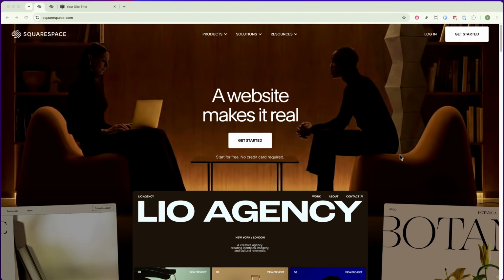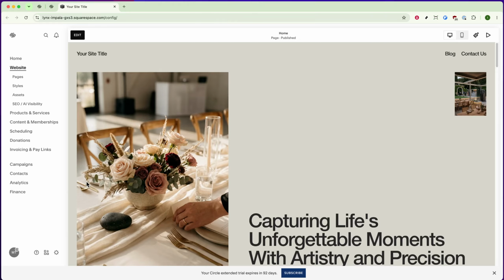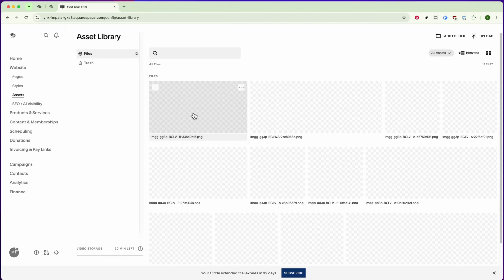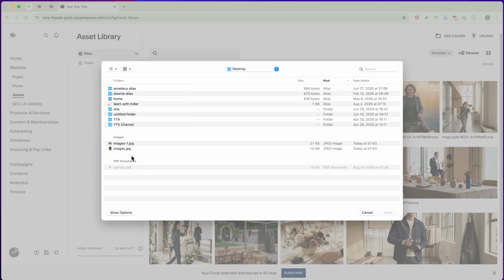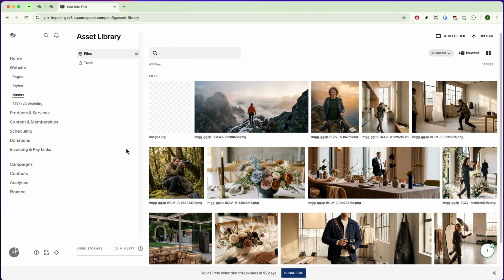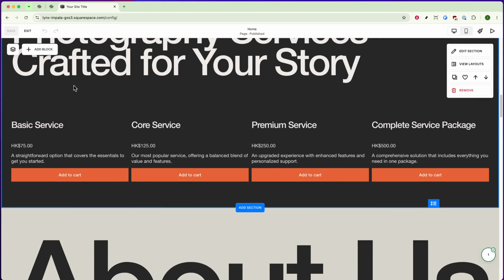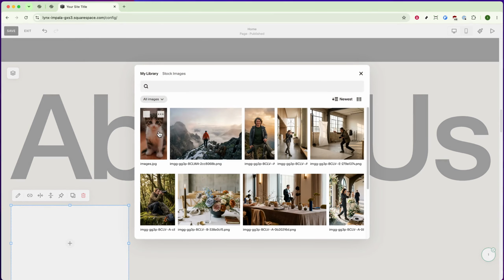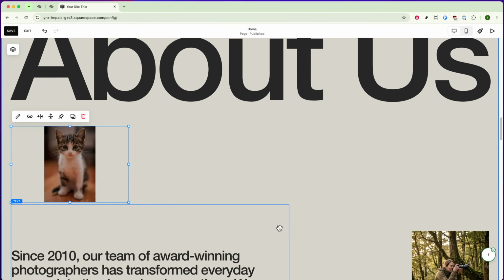How to Add Files to Squarespace (Step-By-Step) [2026 guide]